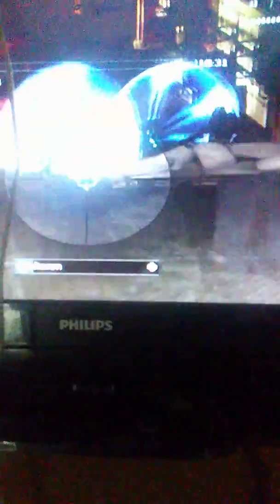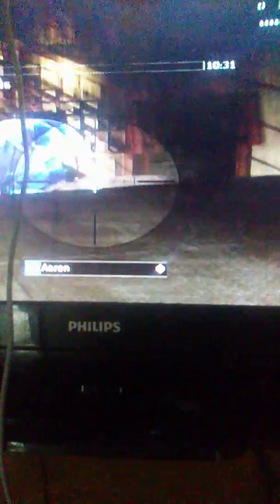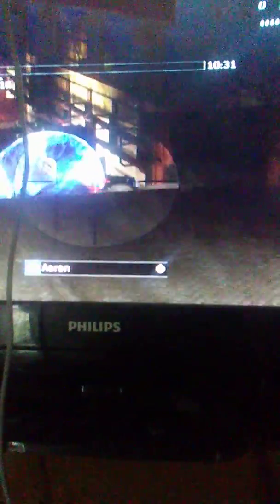Halo 3 secret room on crows nest